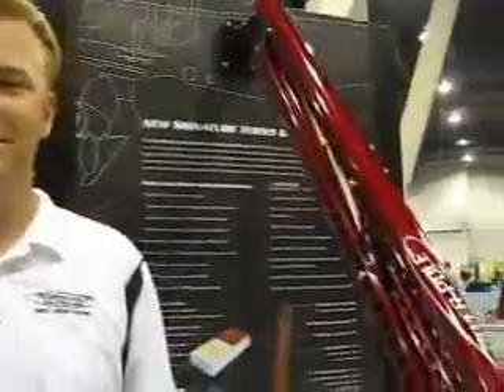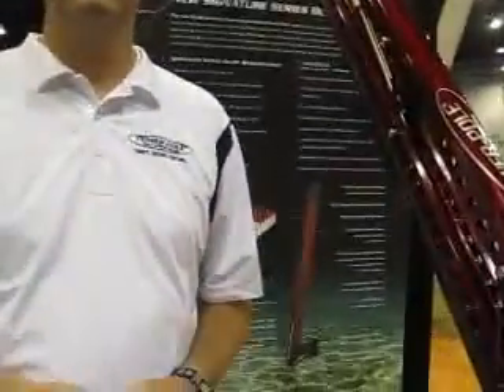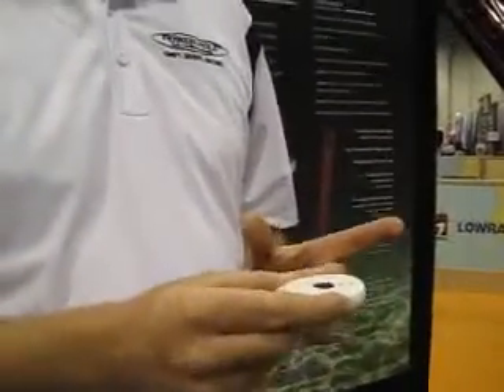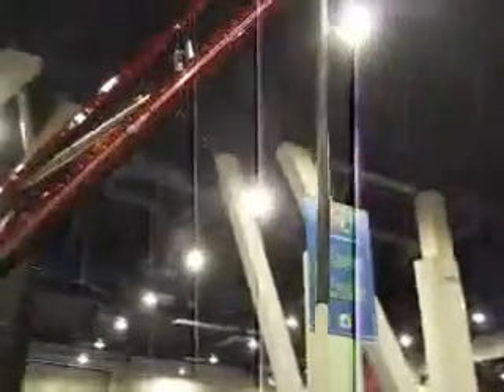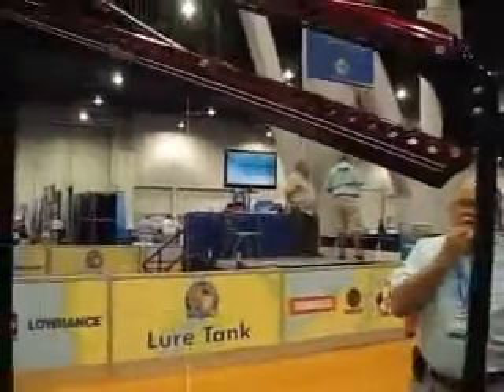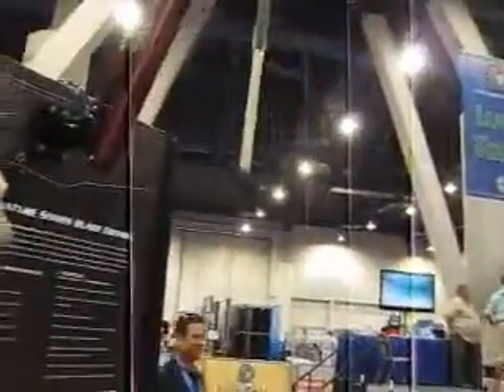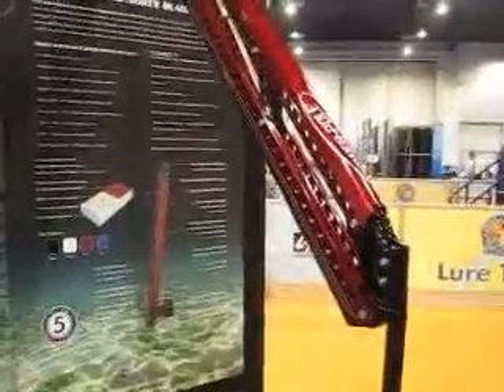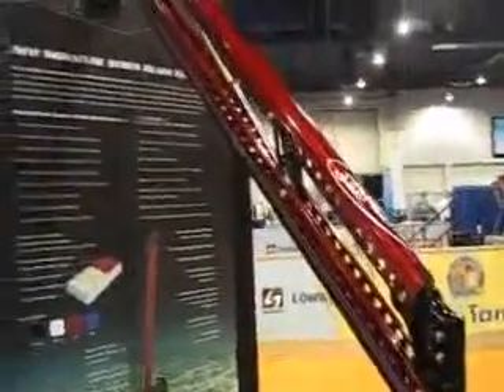Power-Pole new 10' and amazing remote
AtICAST 2011, Power-Pole showed their new 10' pole and won best of show. You can point their new remote to control the pole.